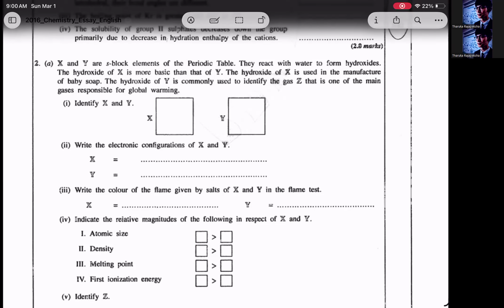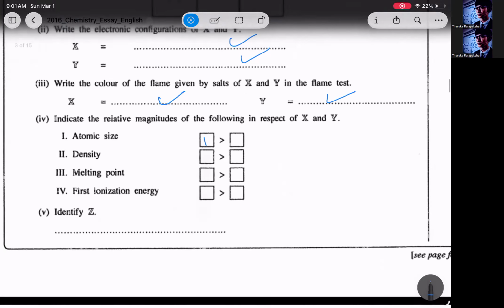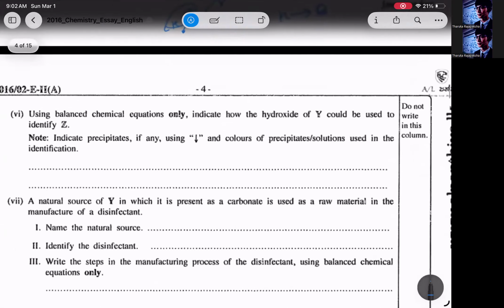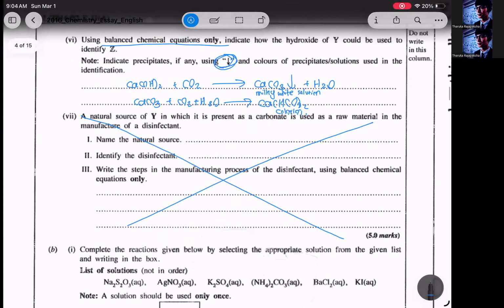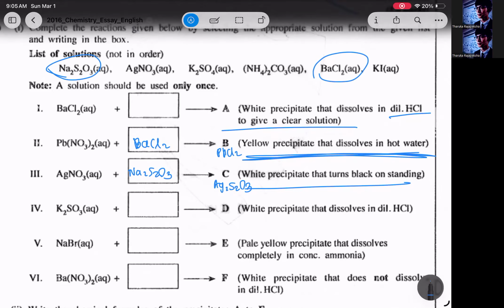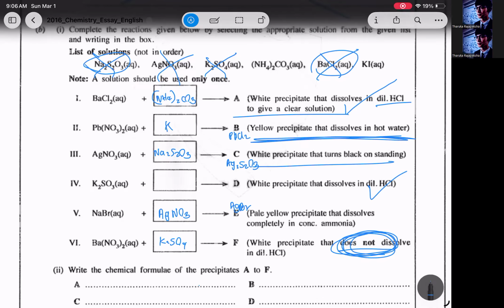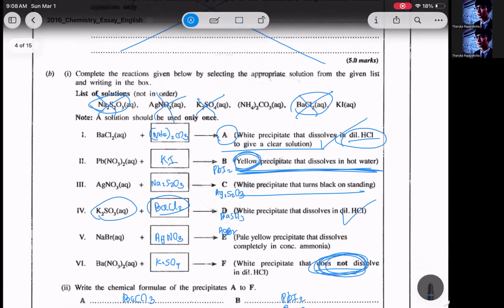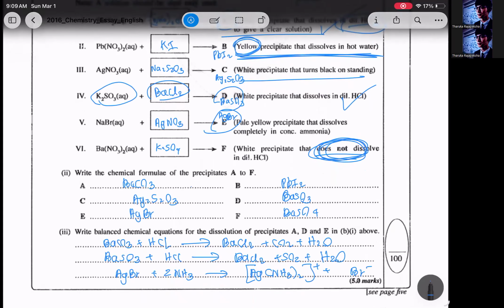English medium | 2016 Inorganic Structured Essay Discussion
In this video, we do a complete and clear discussion of the 2016 Inorganic Structured Essay question. Every part is carefully explained step-by-step with proper theory, balanced equations, and examiner-focused answering techniques.

📌 What you’ll learn in this video:
✔️ How to structure high-scoring answers
✔️ Key inorganic chemistry concepts tested in 2016
✔️ Common mistakes students make
✔️ Smart answering strategies for maximum marks
✔️ Clear explanations with logical flow

This discussion is specially designed for Advanced Level students who want to improve their structured essay writing technique and boost their final exam performance.

💡 If you are preparing seriously, this is a MUST-WATCH session.

Let’s master Inorganic Chemistry together and aim for the highest grade! 🚀